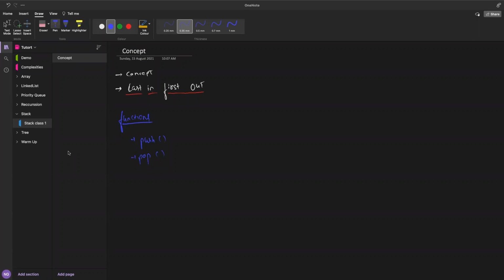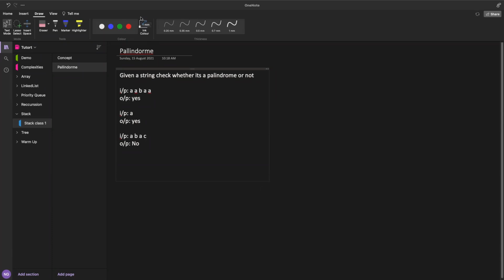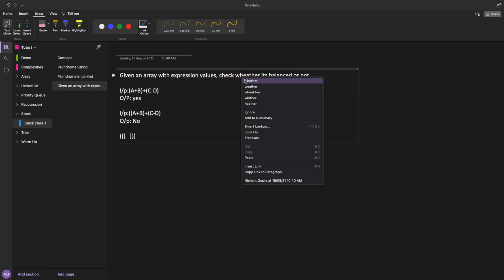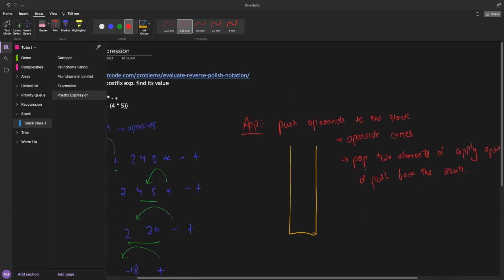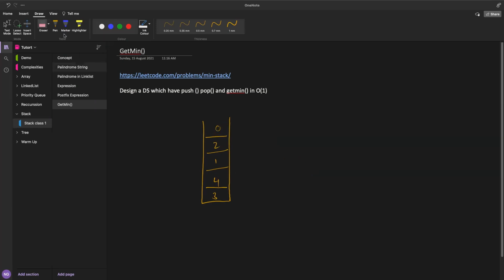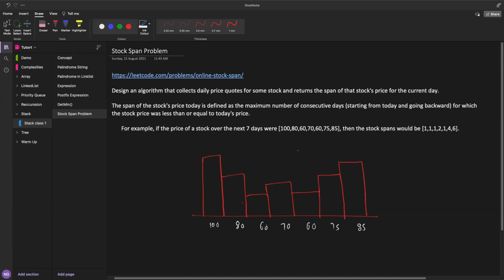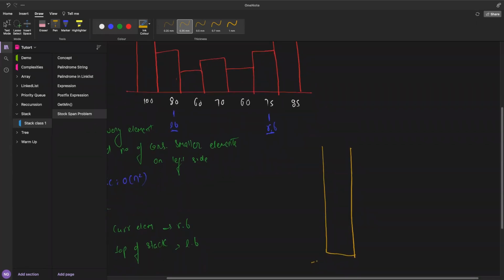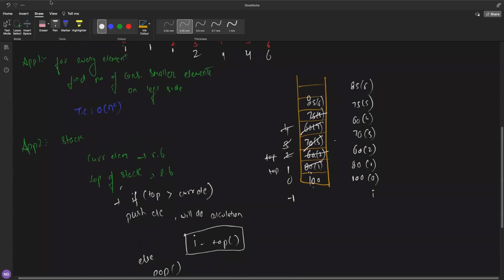Stack Session-1 | Stack in Data Structure | Learn From Microsoft Mentors | Tutort Academy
🔹According to Wikipedia- A stack is an abstract data type that serves as a collection of elements. The order in which elements come off a stack gives rise to its alternative name, LIFO (last in, first out).

to learn Data Structures and Algorithms.

🔹About Instructors-
Nishant (Microsoft, ex-Myntra, Cisco) is an Instructor at Tutort Academy. He has 4+ years of teaching experience and has trained 1500+ students who got placed in the Top Tier and product-based companies such as Microsoft, Amazon, PayPal, Zoom, JP Morgan Chase, Oracle, Cisco, Myntra, Goldman Sachs, and others.